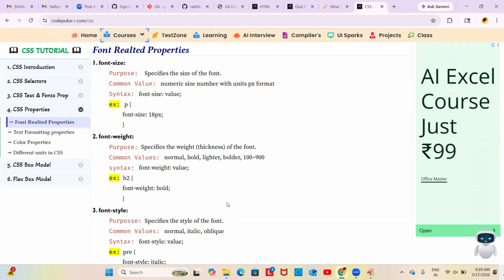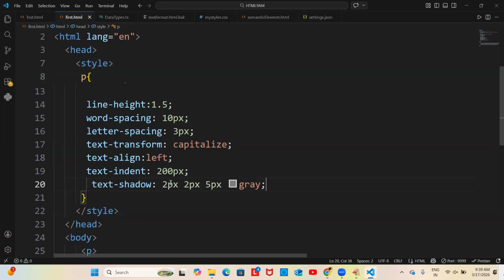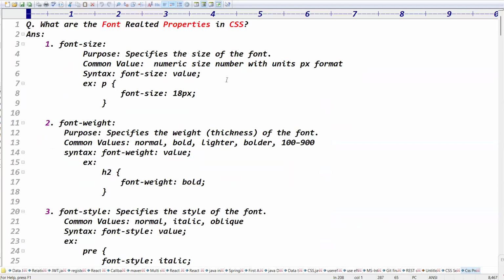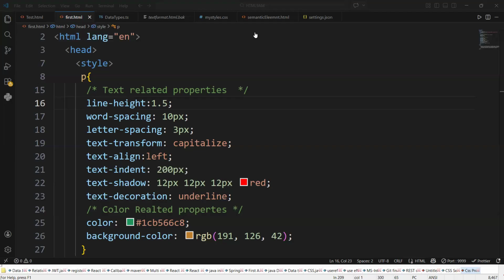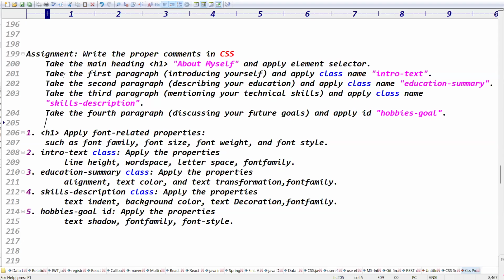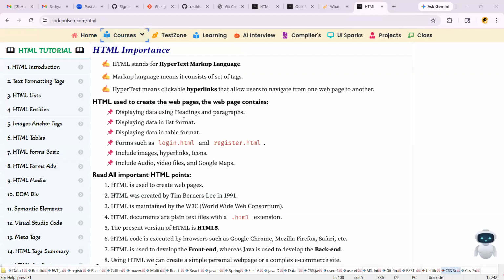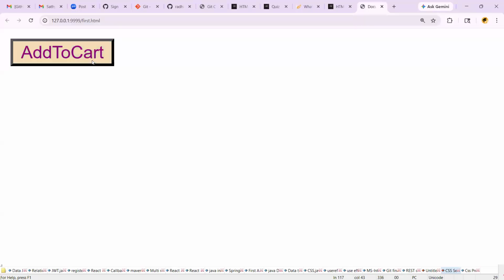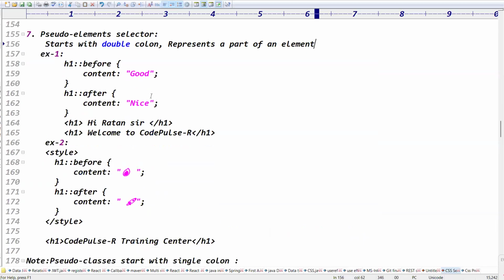SESSION 14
HTML, CSS V14